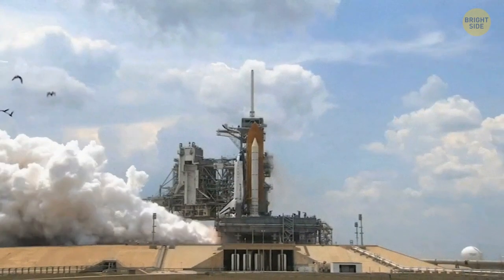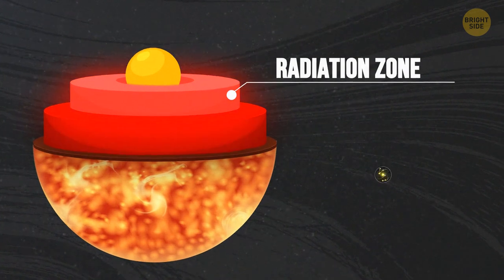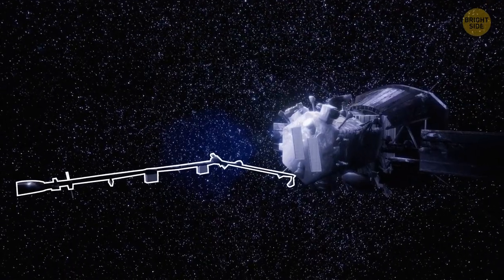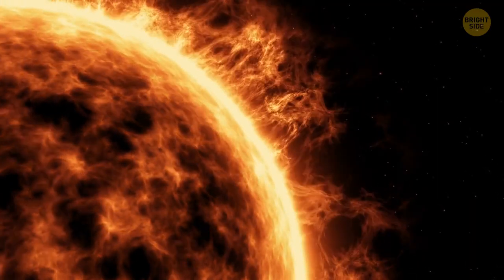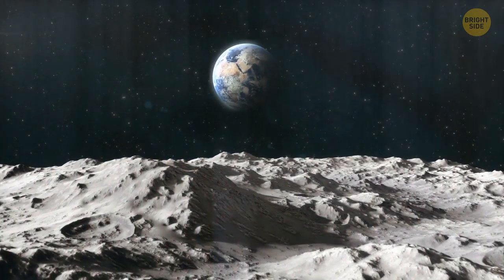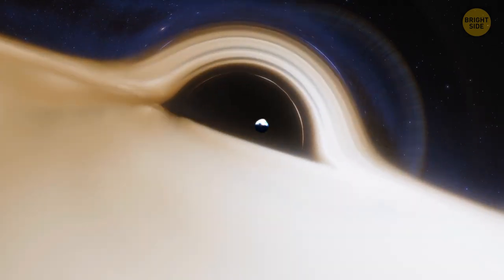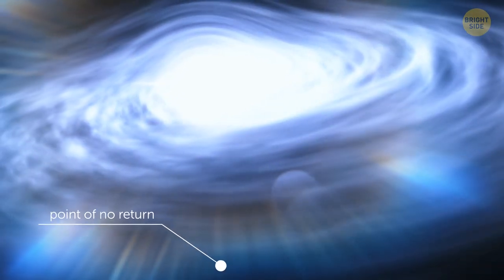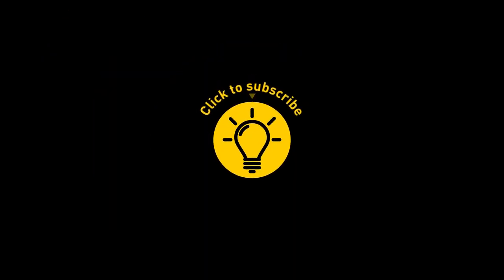Solar Mission Success: Unbelievable Human Tech Breakthrough!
In this video, we are excited to share the amazing Solar Mission Success: Unbelievable Human Tech Breakthrough!

This breakthrough has the potential to change the way we power our world, and we are so proud of the team who worked hard to make it happen. Watch this video to learn more about this amazing human-technology collaboration and see for yourself how amazing Solar Mission Success really is!